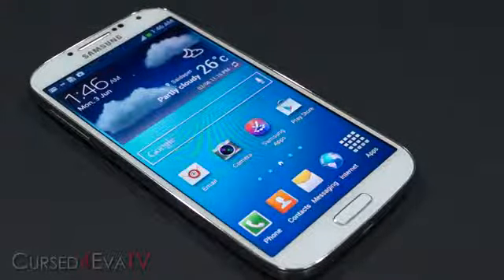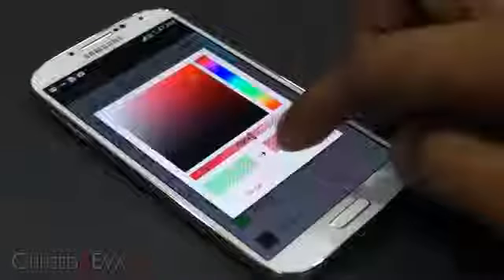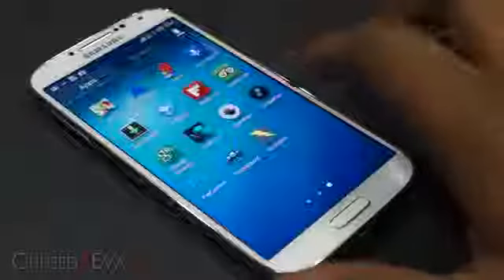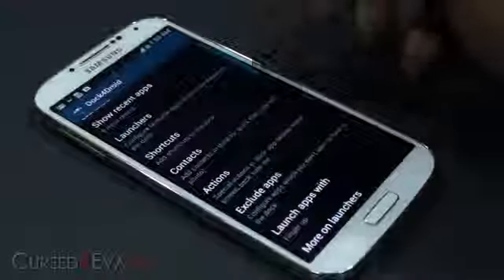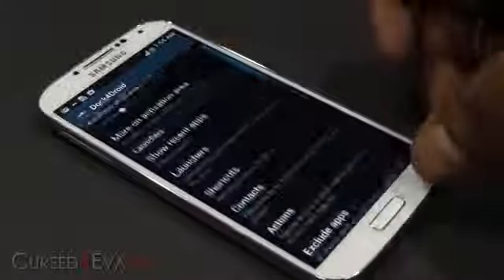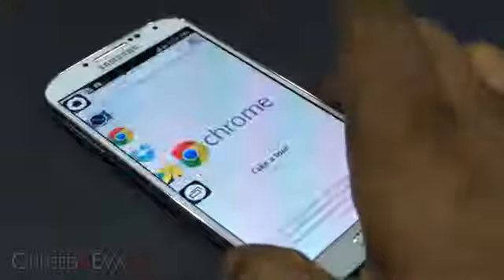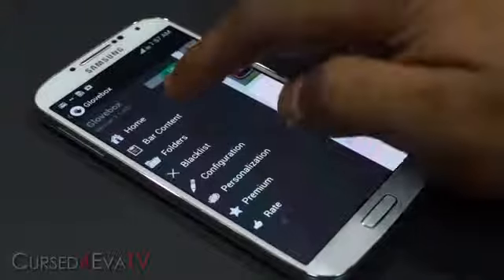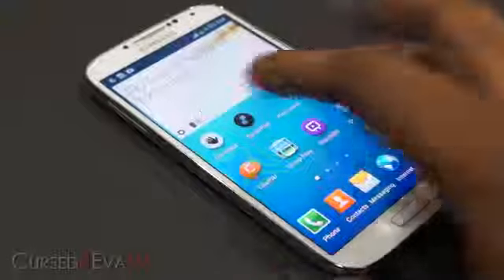Top 10 Must Have Android Apps for Multi Tasking Galaxy S4) Part 1 Android Tips #19 YouTube